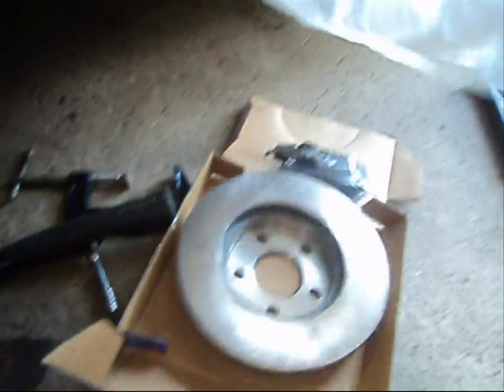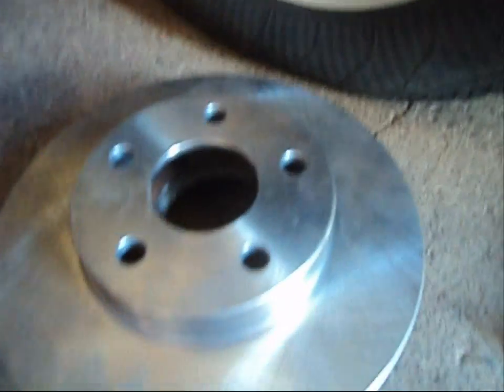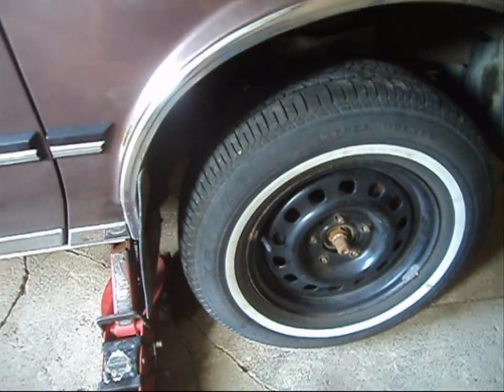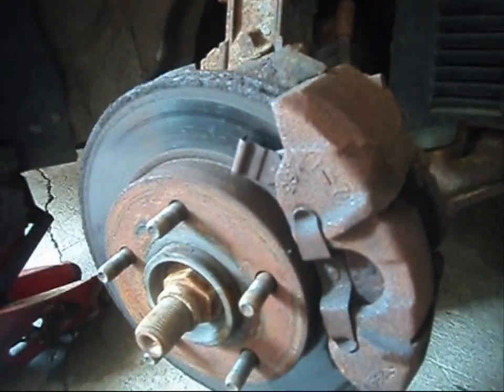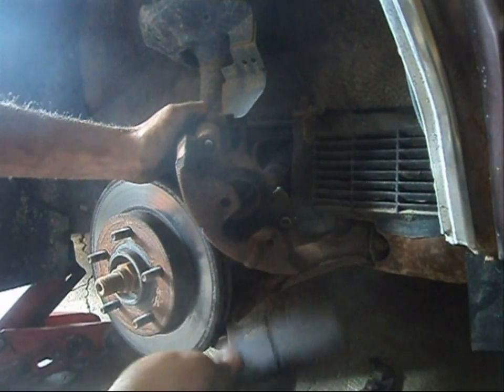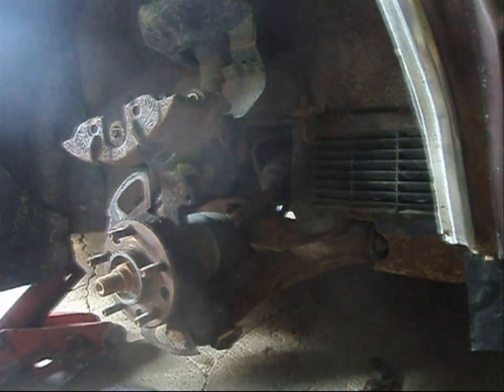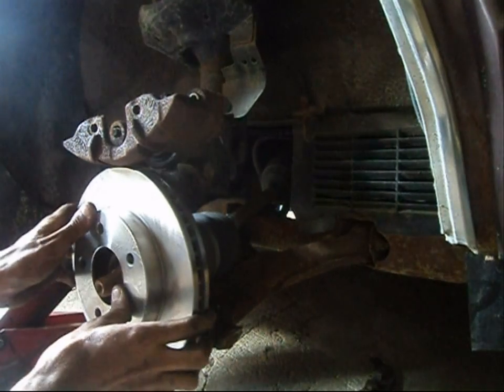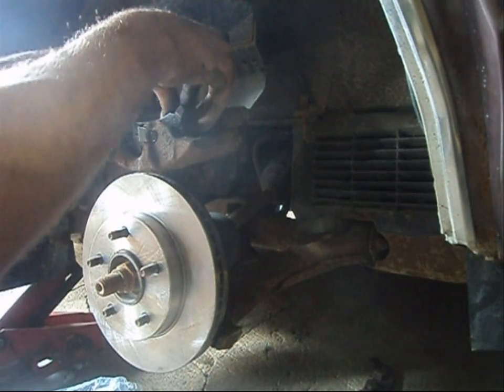Front Brake Pads & Rotor Replacement On Oldsmobile Cutlass Ciera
A quick tutorial on how to replace brake pads and rotors on the Oldsmobile Cutlass Ciera models.